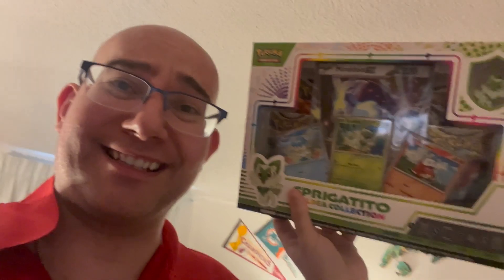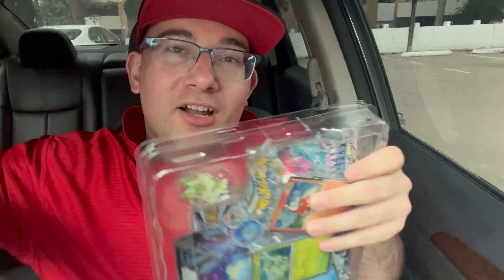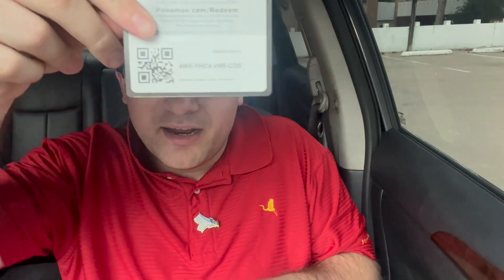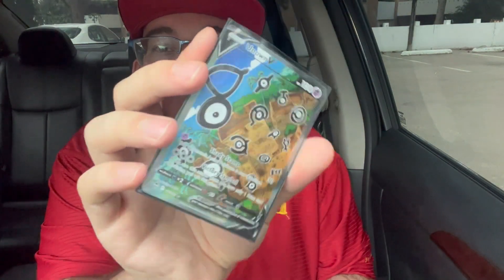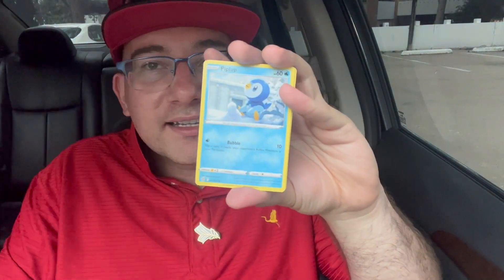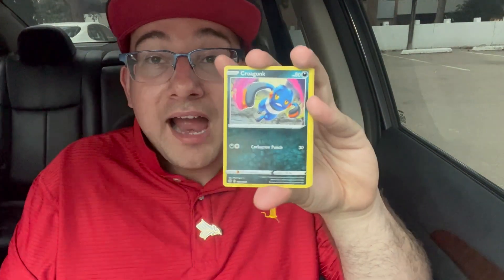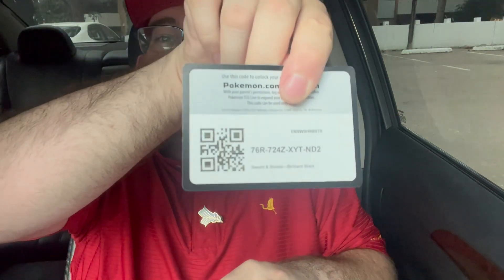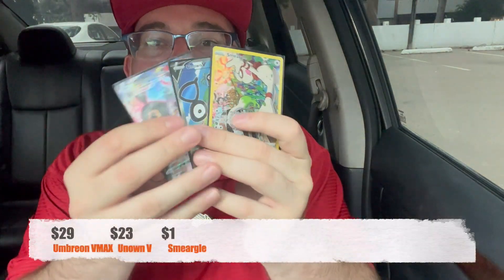POKEMON CARDS IN THE CAR! SILVER TEMPEST & BRILLIANT STARS!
POKEPALS WE OPENED UP A COLLECTION BOX IN THE CAR TO SEE IF WE GET LUCKY IN THE CAR AND NO OTHER REASON HAHA XD!
CAR RIPS!

Selling Cards & Other Goodies Check it out